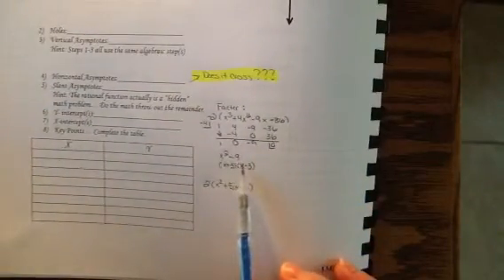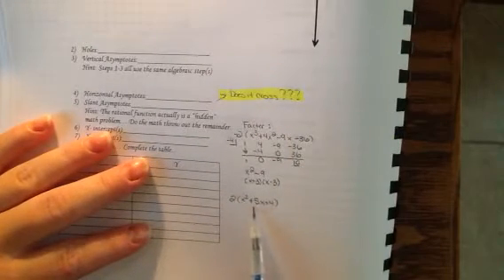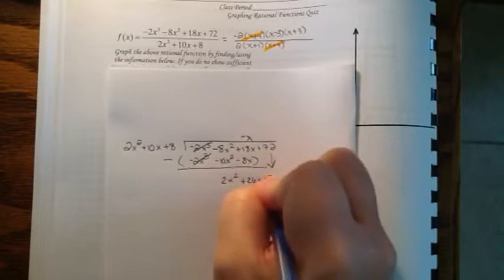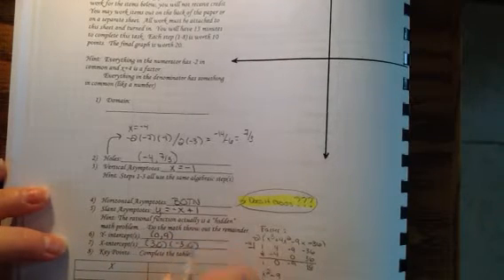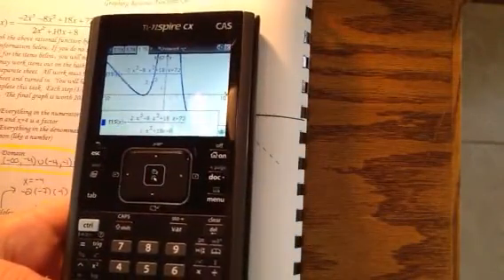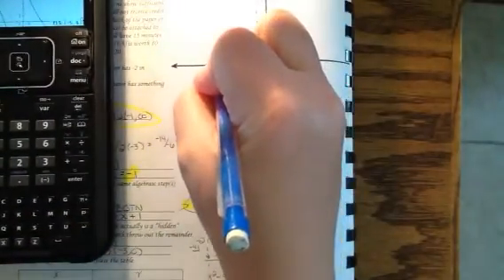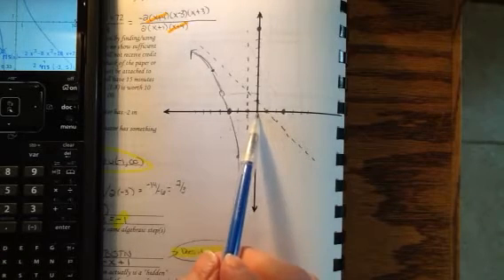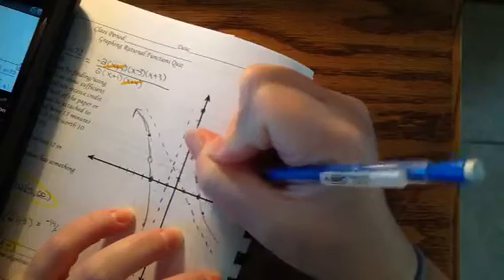Page 134 - graphing rational functions